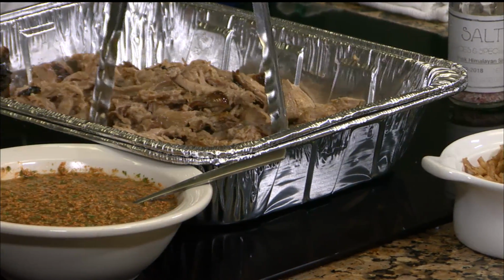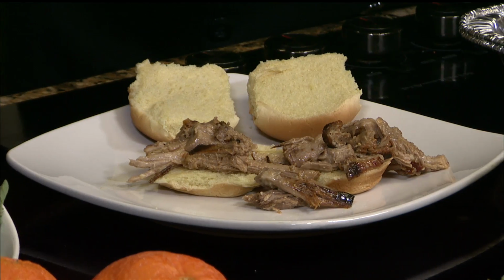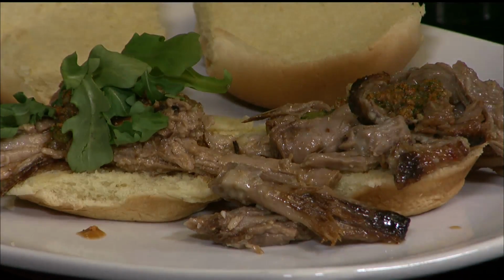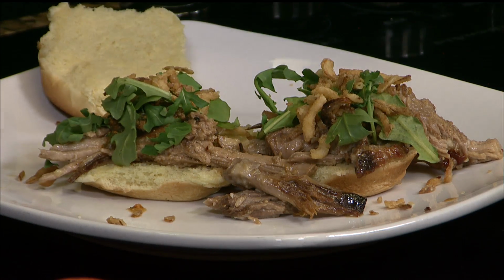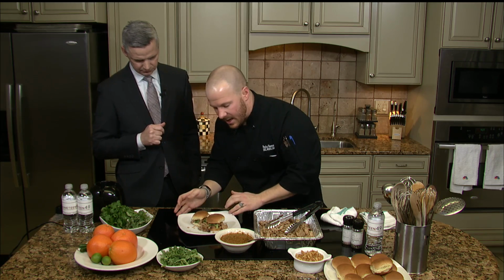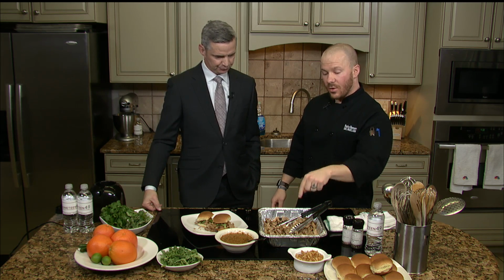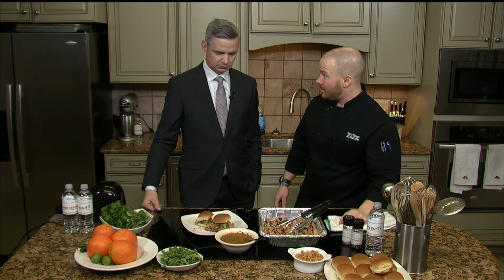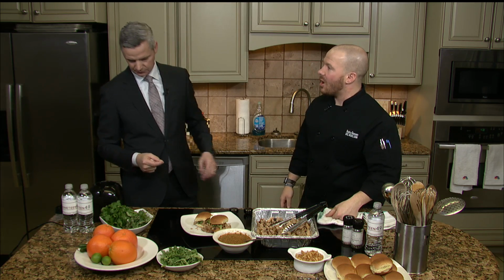Cooking with Rocky: Mojo Pulled Pork 3